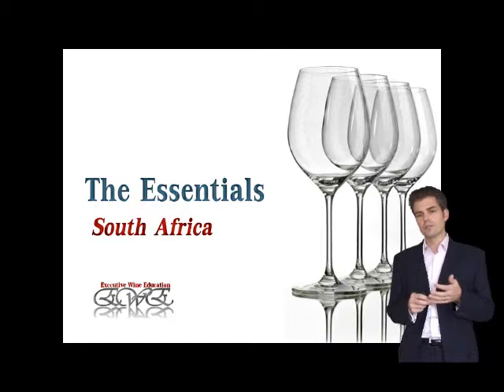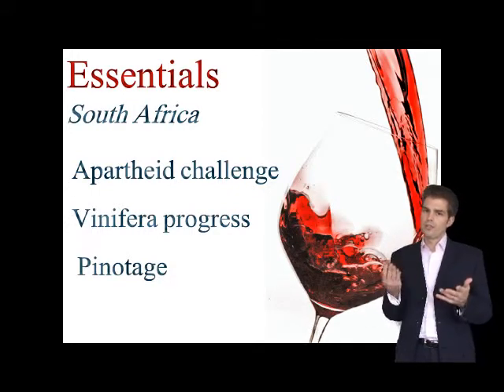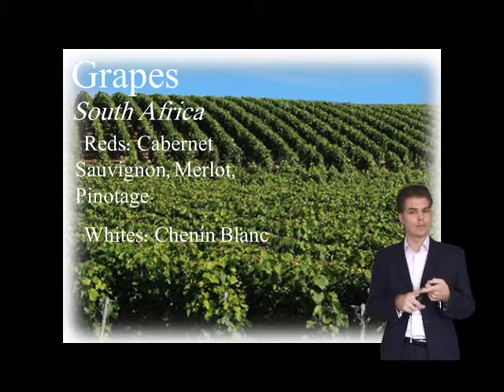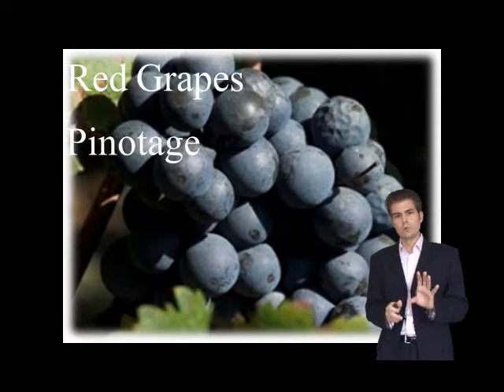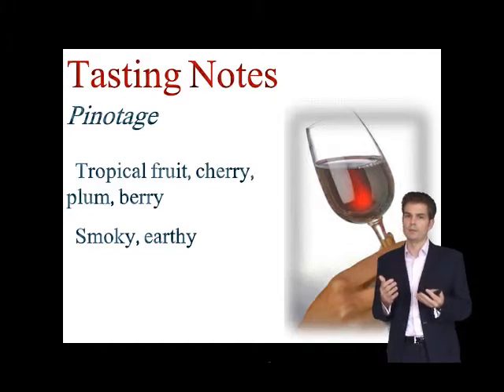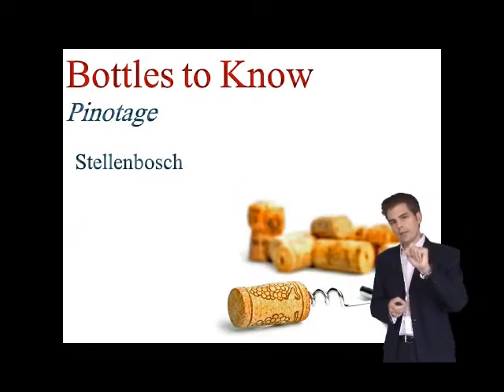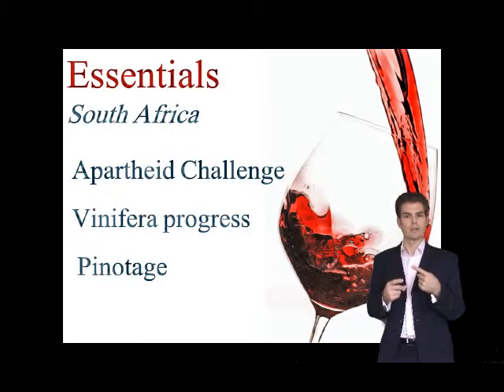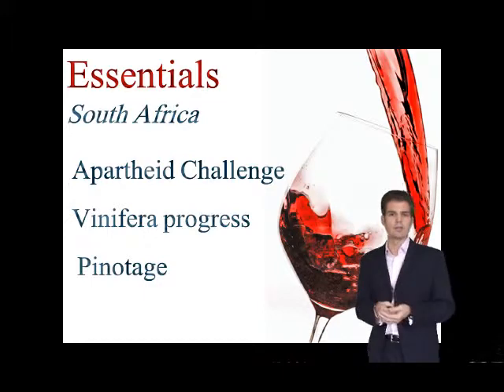South Africa Essentials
Executive Wine Education contains the essential information about wine that they should have taught you in business school.